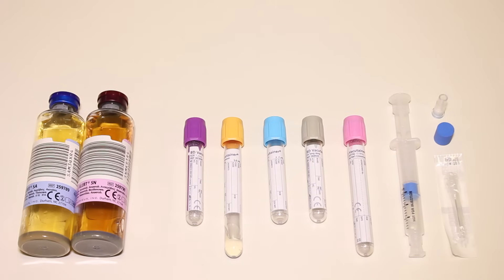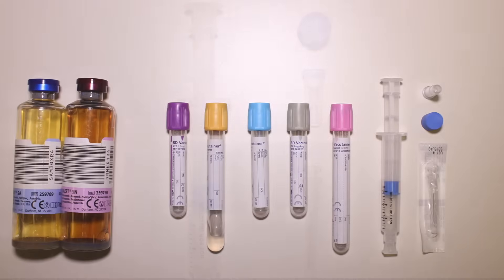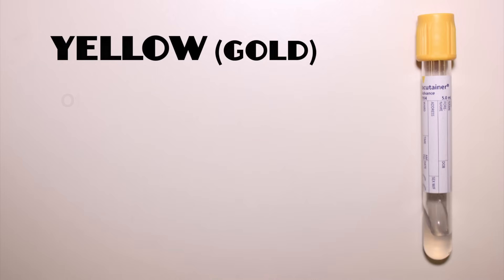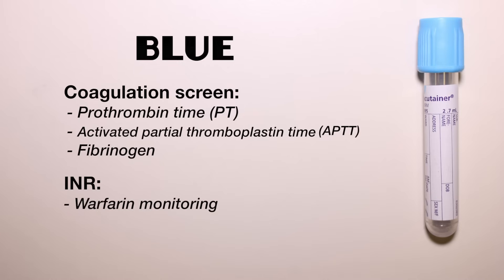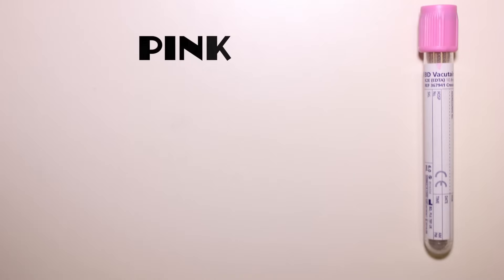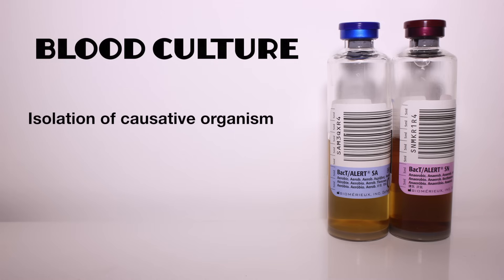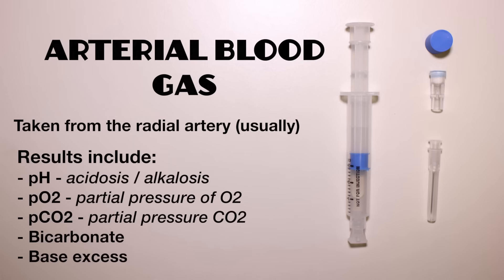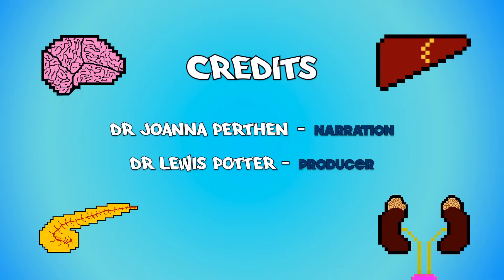Blood bottles guide | UKMLA | CPSA | PLAB 2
This video provides an overview of commonly used blood bottles types and the investigations each can be used for.

Equipment and protocols vary between hospitals, so please follow your local hospital guidelines.

Chapters:
- Introduction 00:00
- Purple blood bottle 00:29
- Yellow blood bottle 00:59
- Blue blood bottle 01:39
- Grey blood bottle 02:01
- Pink blood bottle 02:20
- Blood culture bottles 02:51
- Arterial blood gas 03:17
- Summary 03:55